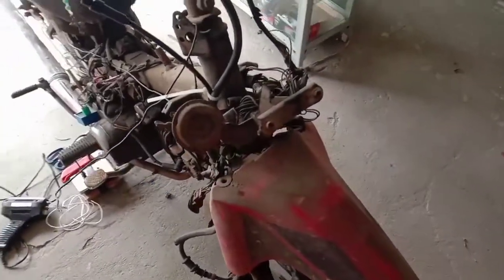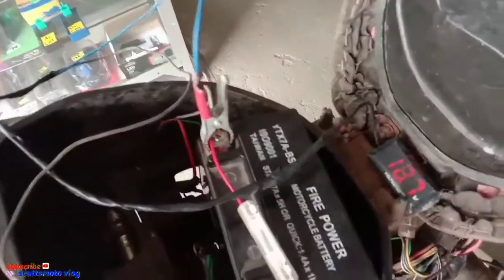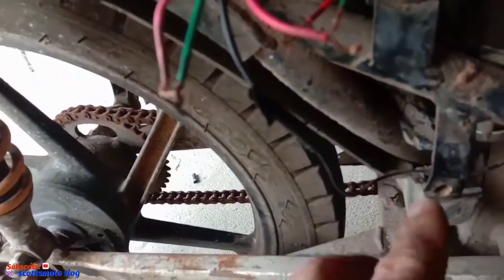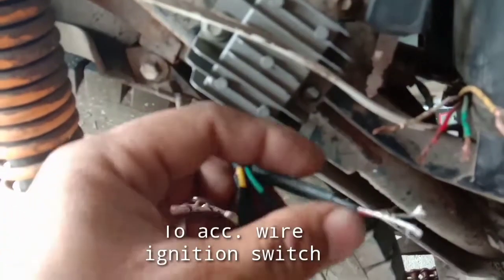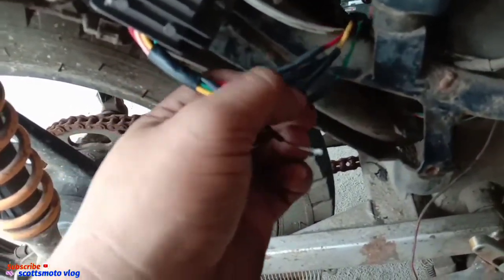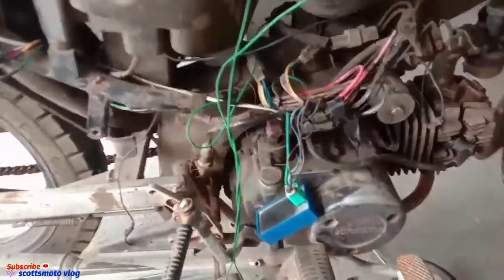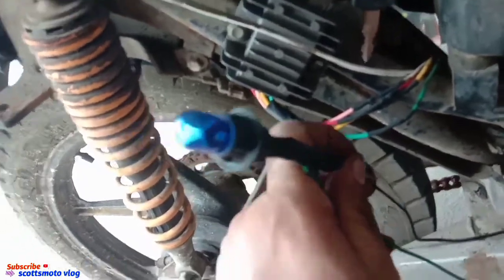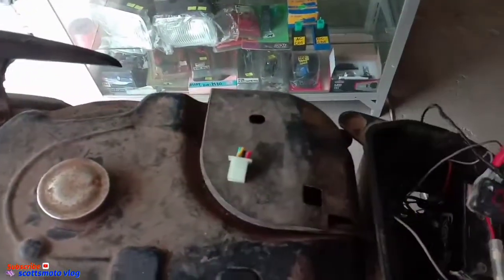Rectifier Regulator 5ipn Installation Manual & Diagram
Manual installation Rectifier Regulator 5Wires Deffernce Colors wires Step by step
(Motorcycle)